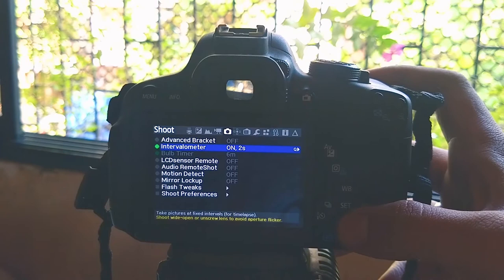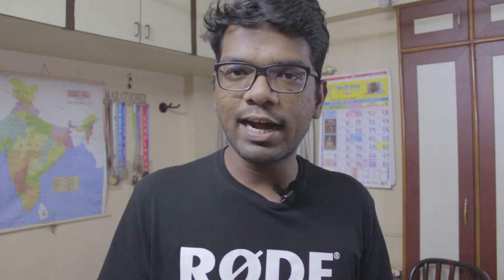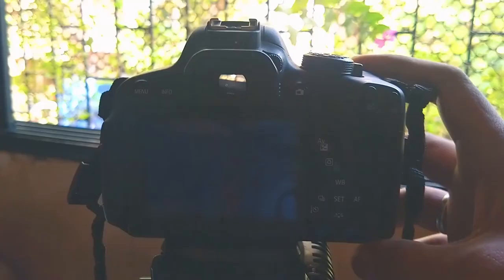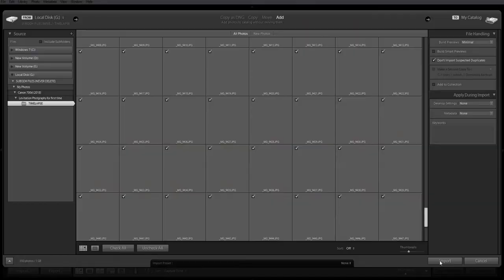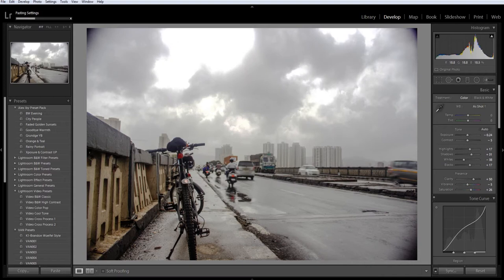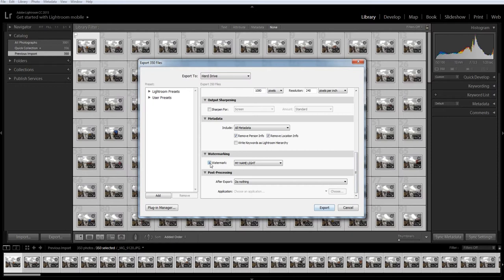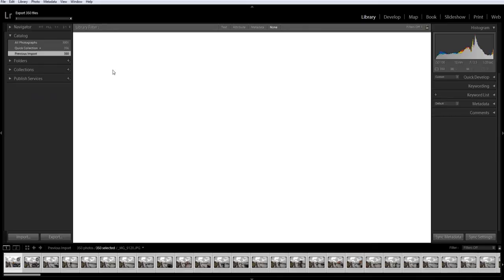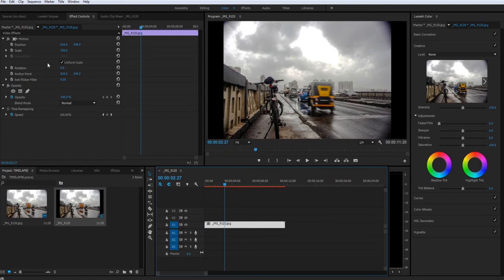How to make PROFESSIONAL Timelapse with DSLR (HINDI)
In this video, I am explaining how to take professional times lapse with your DSLR. Trying to explain stuff in HINDI on this channel make sure comment your feedback and like this video.

Music used in video:
KRANE x Jupom - Nothing To Lose

My Main Camera CANON 700D
My GORILLA-POD 749rs (i think best at price for sure no regrades)
SD Card, I am using for DSLR
Cheap ND filters I use sometimes
ANDROID Phone I use MOTO G5 PLUS
(But I suggest MOTO G5S PLUS for a camera now